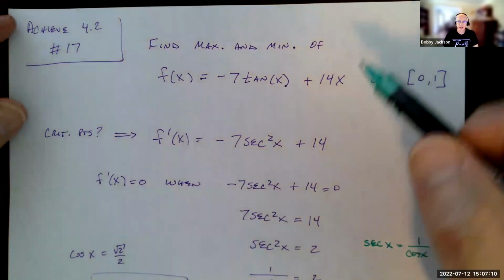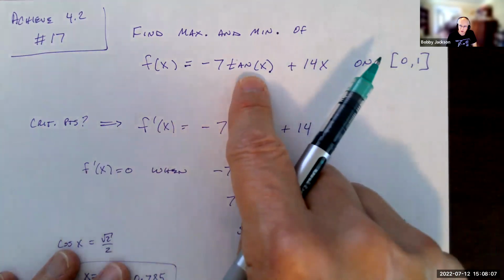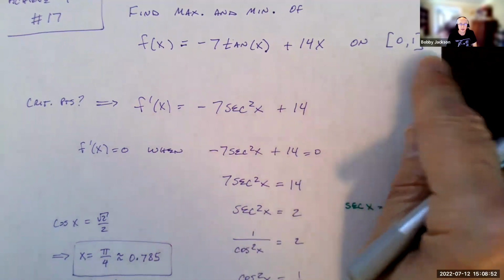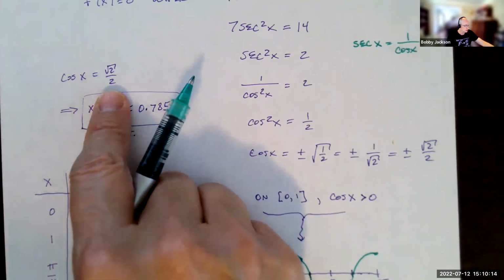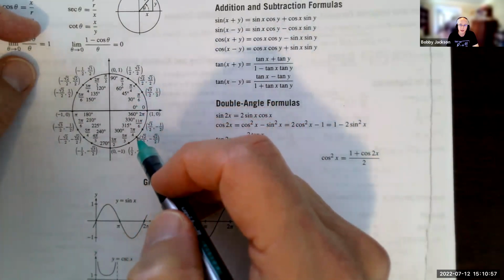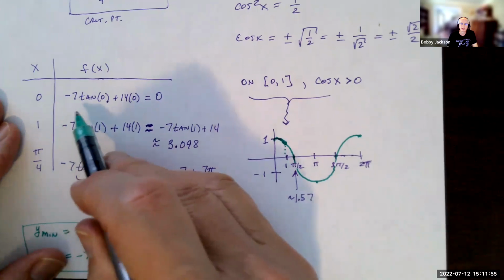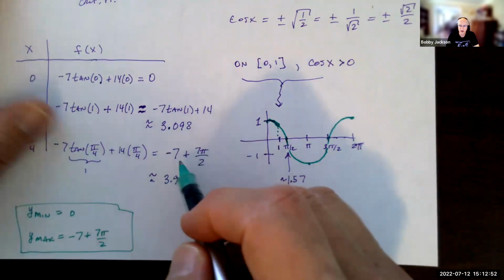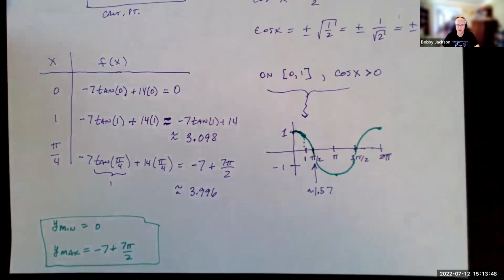Achieve Section 4.2 Number 17